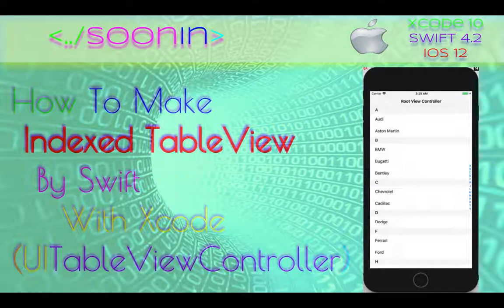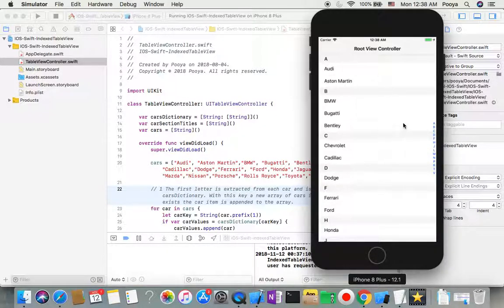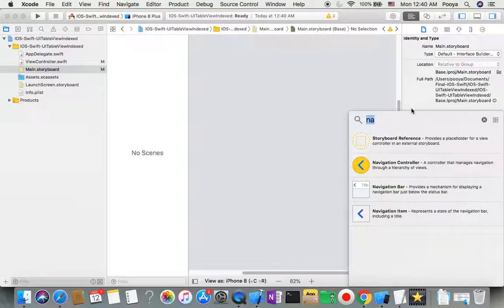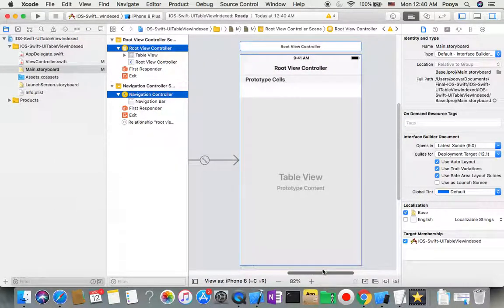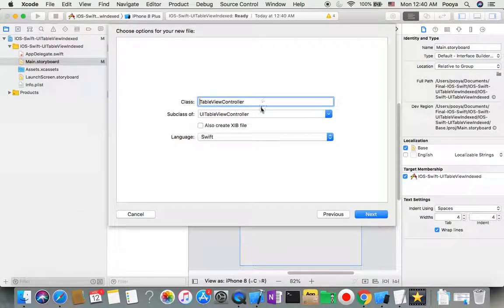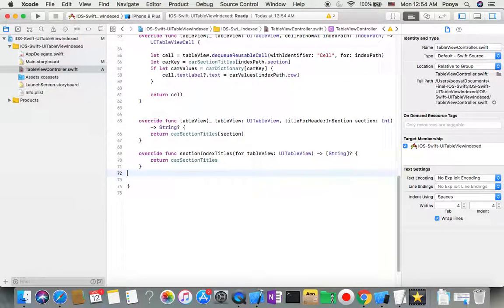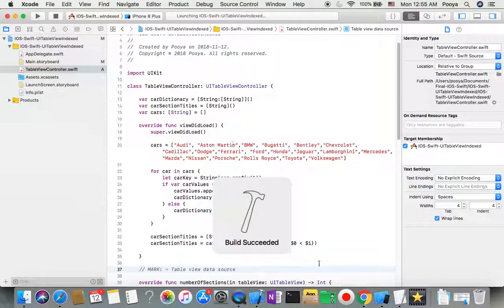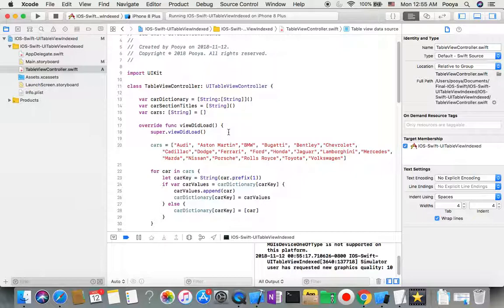IOS 12, Swift 4, Tutorial : Indexed Table View With Section (UITableViewController)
Welcome to Indexed Table View iOS Tutorial !
Level : Beginners

An indexed table is fundamentally the same as a plain-style table, but with an index running down the right hand edge. Typically, this index displays letters or numbers, which the user can tap to automatically scroll the table to the relevant section. In this tutorial,a number of car brands will be displayed in a table view and the first letter will be used for the index. This tutorial is made with Xcode 10 and built for iOS 12.

You will be using UITableViewController,  numberOfSections, tableView, numberOfRowsInSection, count, cellForRowAt, UITableViewCell, @IBAction, @IBOutlet , titleForHeaderInSection, sectionIndexTitles, section and understand how to add new Navigation Controller to the scene and make them initial view  by Xcode.

UITableViewController,  numberOfSections, tableView, numberOfRowsInSection, count, cellForRowAt, UITableViewCell, @IBAction, @IBOutlet , titleForHeaderInSection, sectionIndexTitles, section